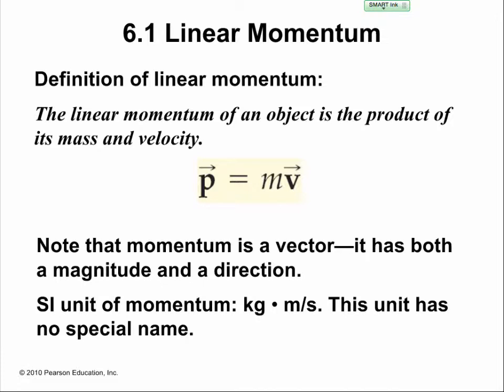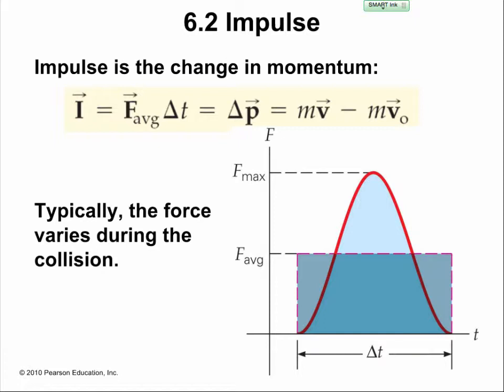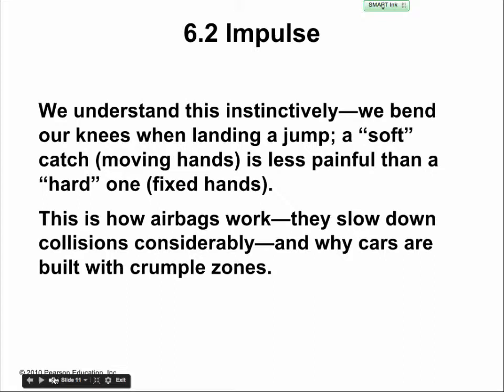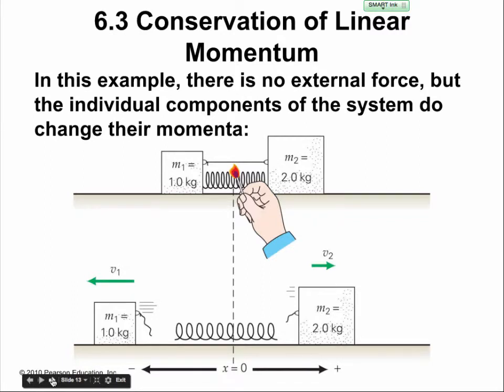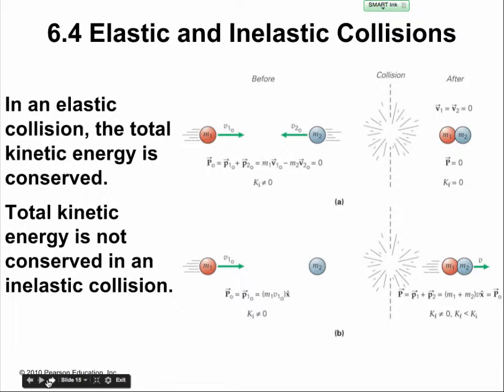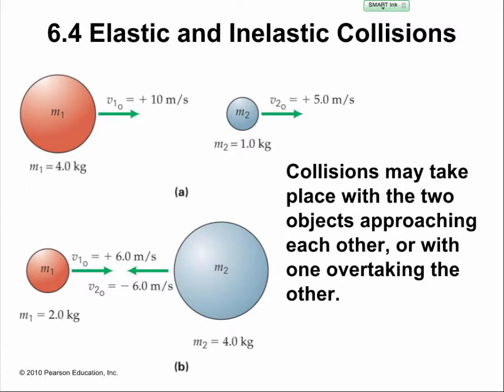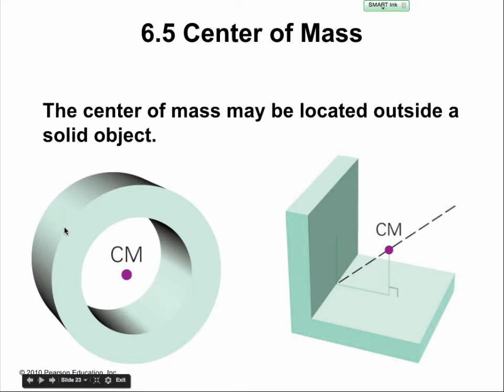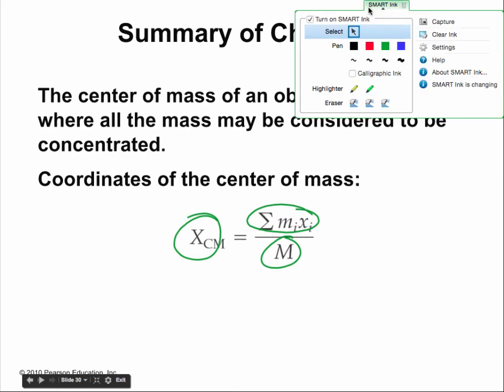Physics Chapter 6 Linear Momentum and Collisions